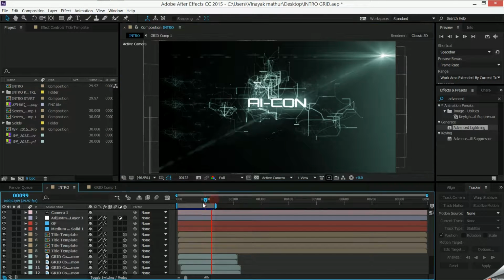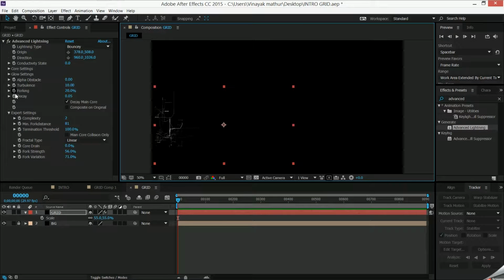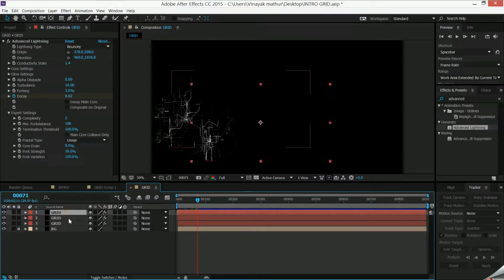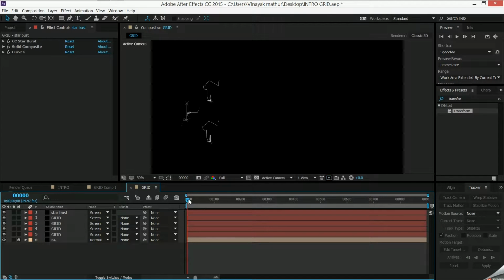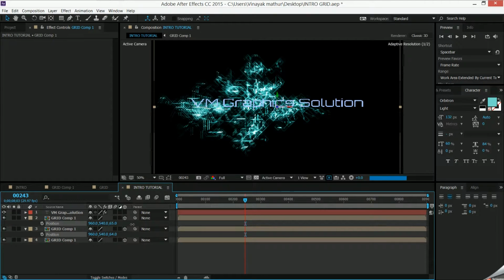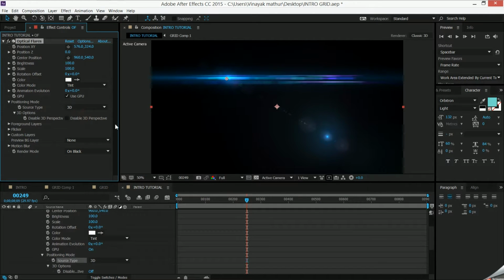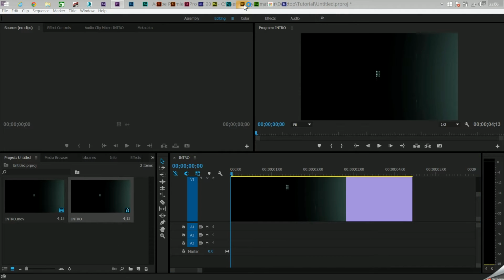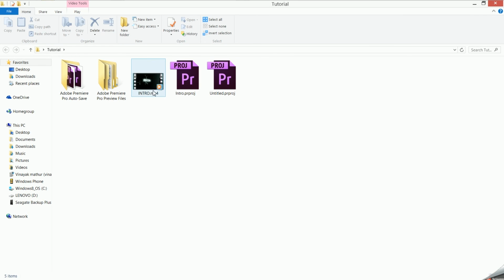Grid Tutorial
This is a tutorial of how to create a GRID  effect in Adobe After Effects.